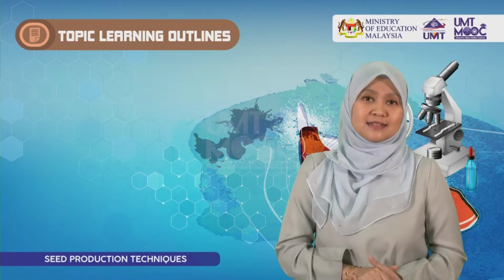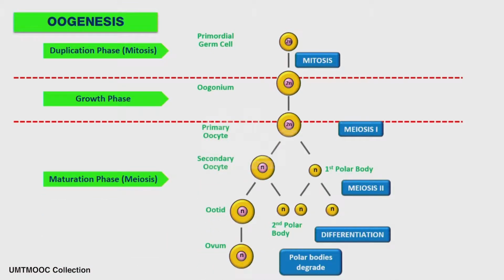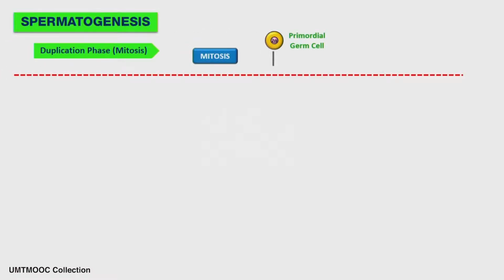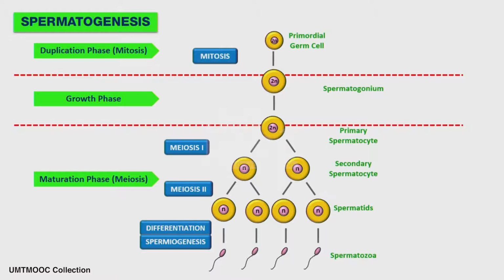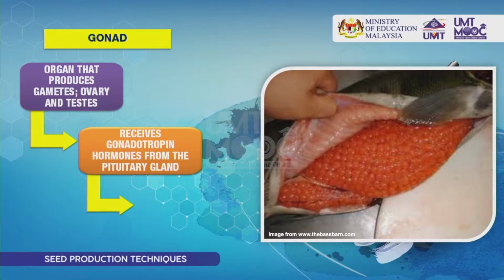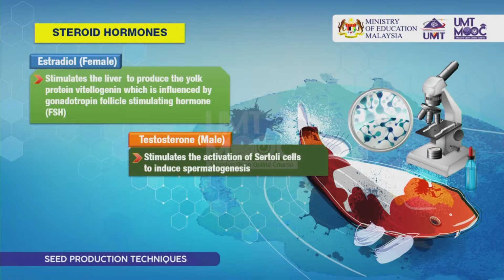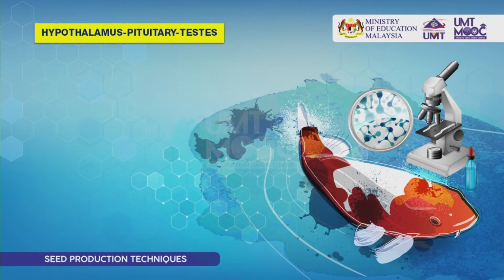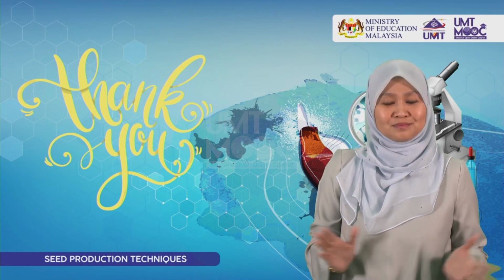TOPIC 2 (Part 2) : FISH REPRODUCTIVE PHYSIOLOGY ( Fish Breeding Physiology)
Presented by : Dr. Siti Ariza Aripin